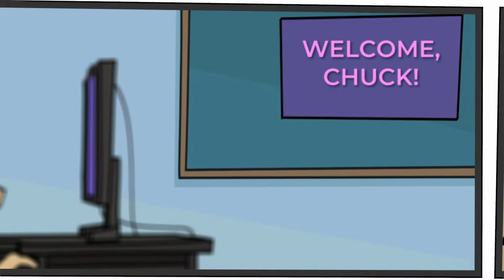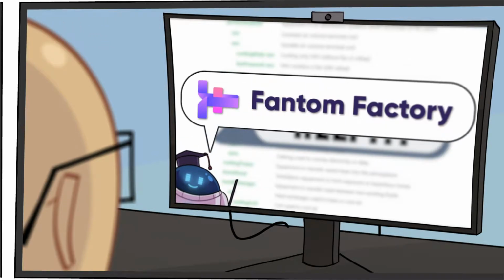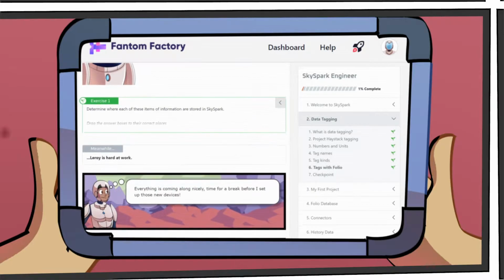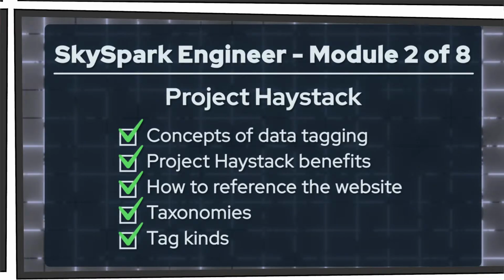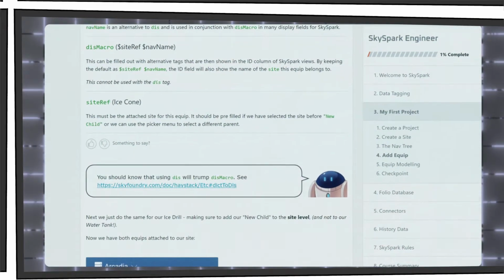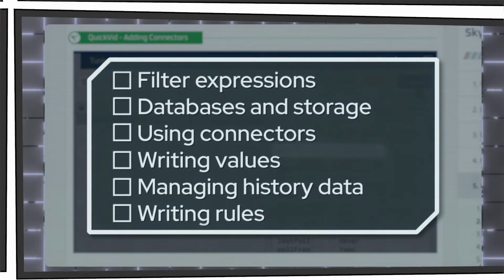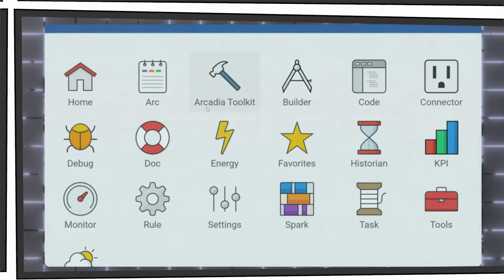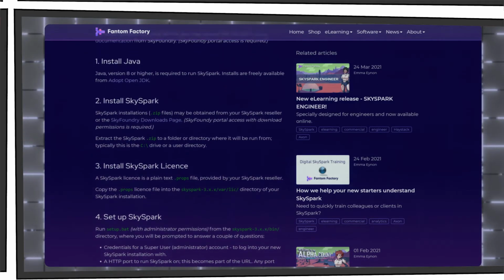How to build a SkySpark project with tags - Fantom Factory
This presentation describes how we help you to learn to build your first SkySpark project, using Project Haystack tags, in a fast and convenient way, with comprehensive specially designed eLearning.  🎓

Timecode Links:
00:00 - Introduction
00:19 - Meet Chuck
00:47 - Fantom Factory's eLearning
01:26 - How our training works
02:11 - What our training covers
04:54 - Training results
05:09 - Accreditation
05:21 - Contact us